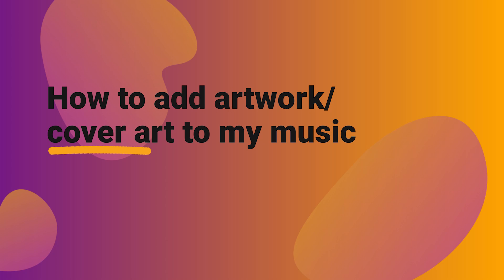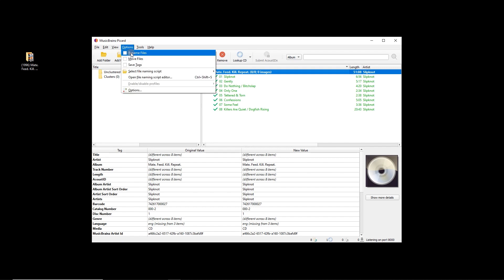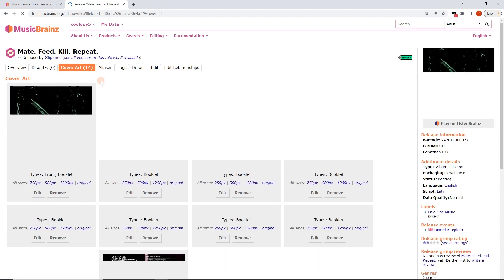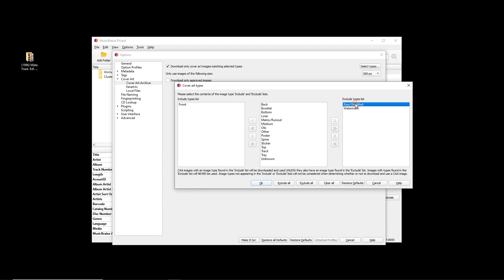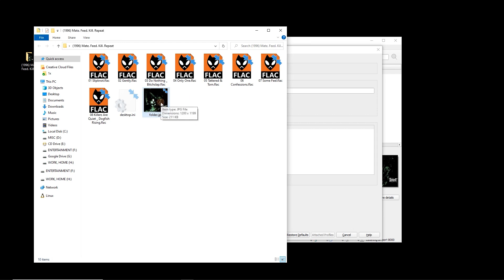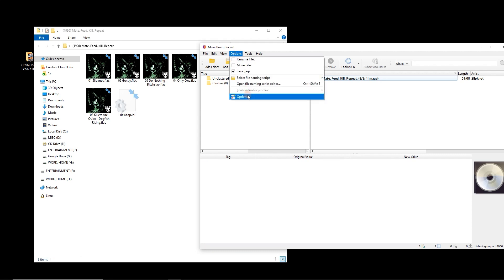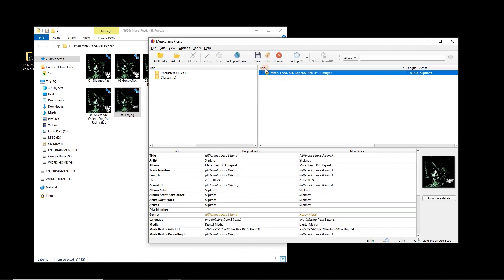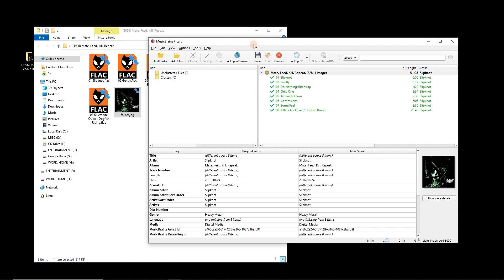How to add artwork/cover art to my music files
We look at how to add artwork to your music files, step by step, using MusicBrainz Picard.
We start with MusicBrainz Picard installed and open.

00:15: Matching your album to the correct version
02:30: How to only add artwork (not change tags or move files)
03:00: Cover art options
03:54: Cover art options - your cover art sources
05:35: Release versions (using the release group/best cover)
07:38: Only downloading some images (e.g. only the front cover)
08:27: Picking your maximum cover art size
09:02: Refresh release (to apply setting changes)
09:15: Previewing and saving cover art
Bonus:
10:25: Embedding artwork (doesn’t work on all formats, needs save tags enabled)
13:35: Downloading all artwork files (e.g. back, disc, booklet)
17:10: Dragging and dropping local artwork
17:35: Submitting artwork to MusicBrainz (see full walkthrough video below)
18:35: Recap